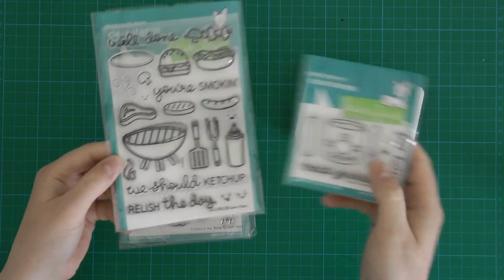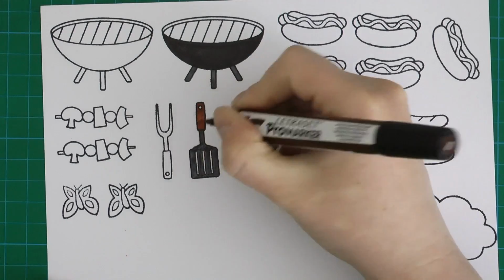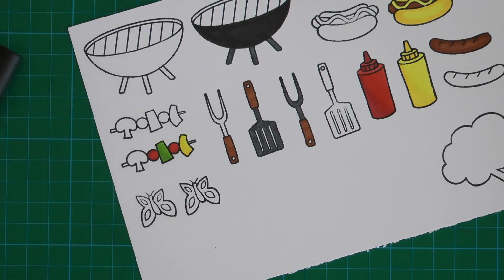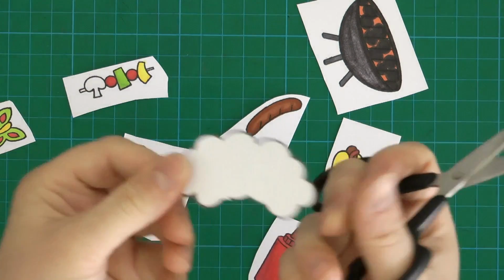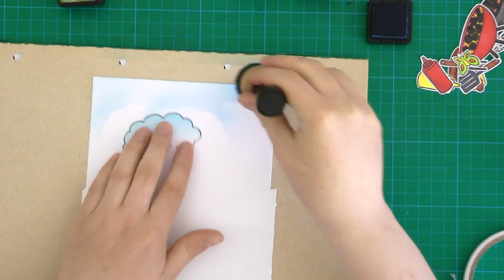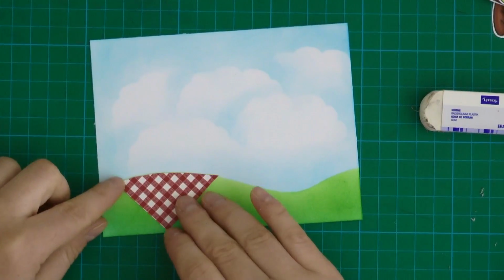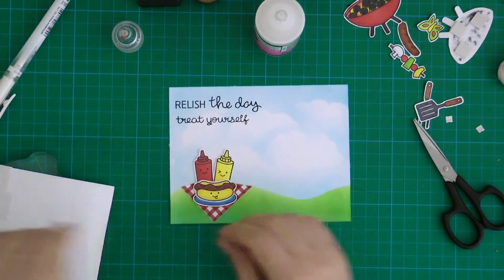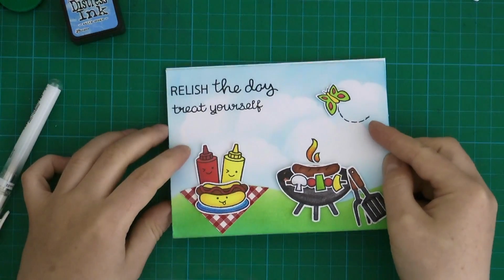Lawn Fawn card using the new release stamp set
Making a fun BBQ card using new release Lawn Fawn stamp set - Let's BBQ

You can buy this card on my Etsy shop

SUPPLY LIST
Lawn Fawn stamp set - Let's BBQ
Lawn Fawn - Treat Yourself
Lawn Fawn Critters in the Burbs
Letraset - Pro Markers
Tim Holtz - Distress Inks - Salty Ocean, Mowed Lawn and Peacock Feathers
Glossy Accents - Ranger